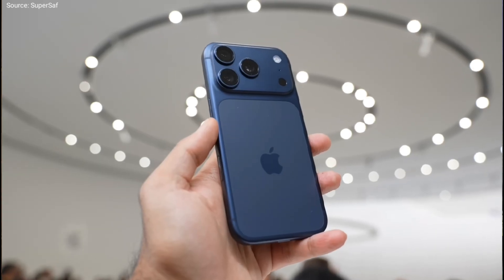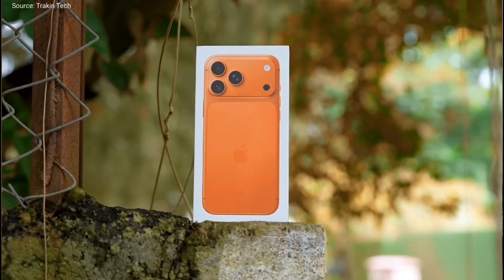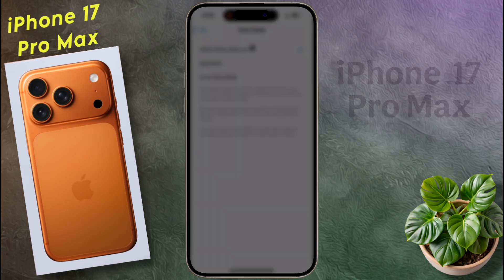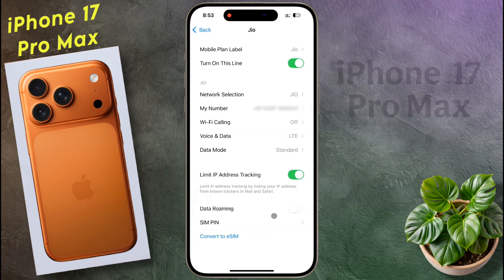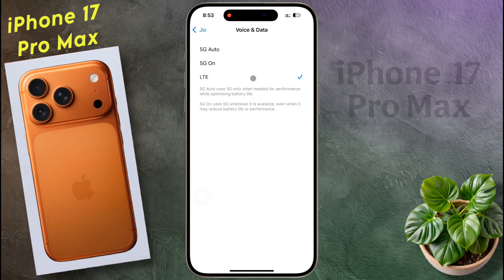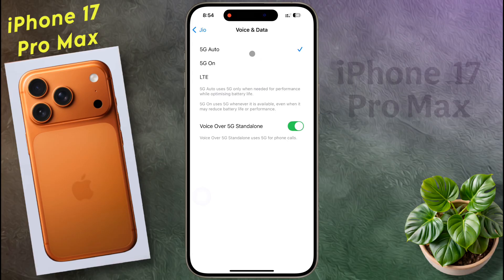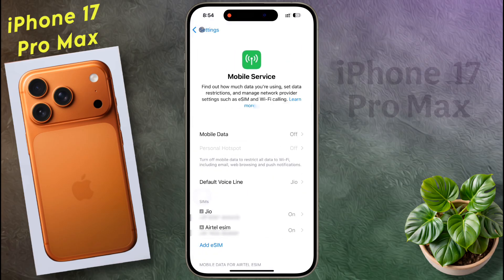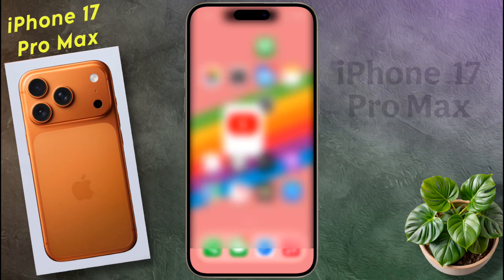How to Turn ON 5G Data on iPhone 17 Pro Max, Active 5G Network Mode on iphone 17 pro max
iphone 17 pro max 5G Internet Not Working | How to Enable Only 5G Network Mode on Iphone 17 Pro Max